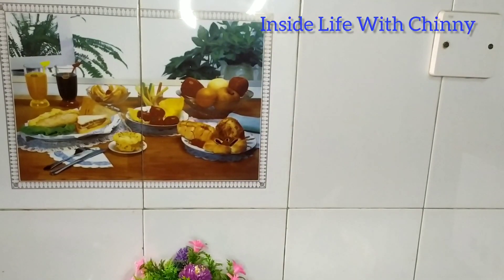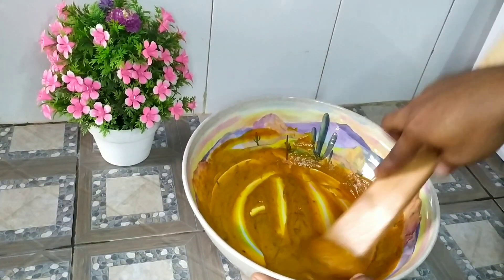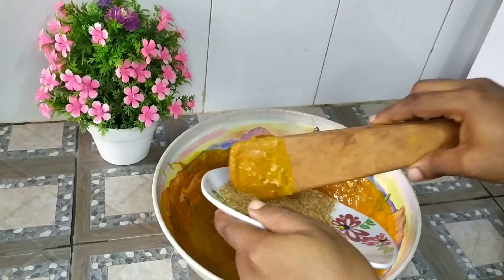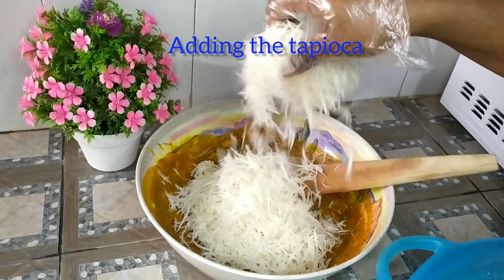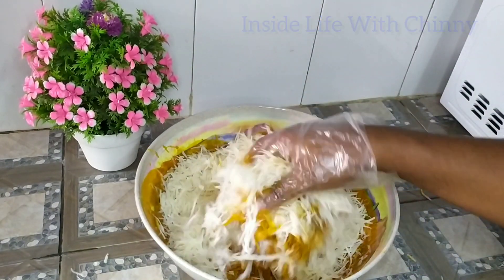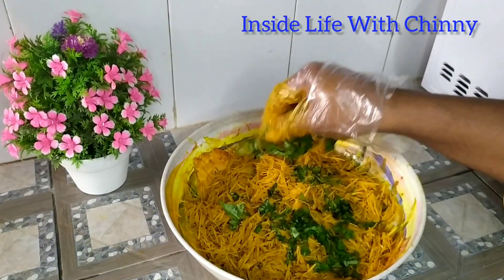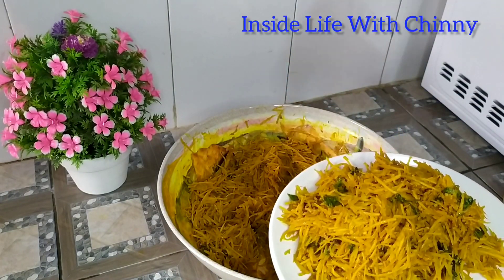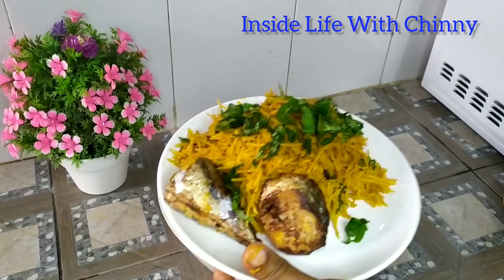HOW TO PREPARE ABACHA (AFRICAN SALAD) IN A LOCAL WAY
Abacha is also called the African salad or tapioca. it is purely made from the cassava.